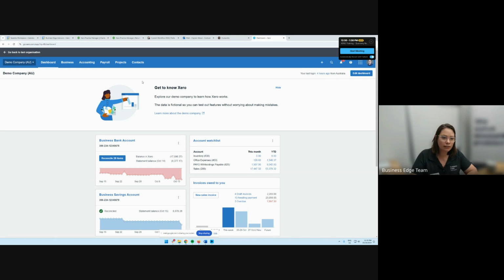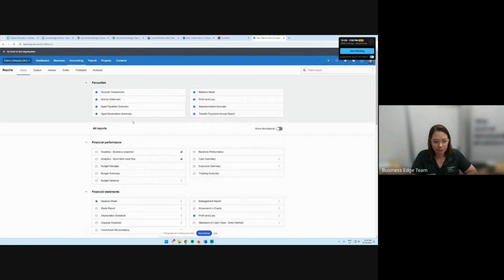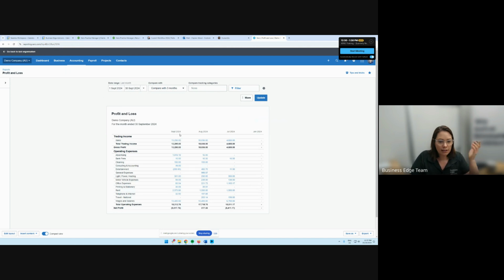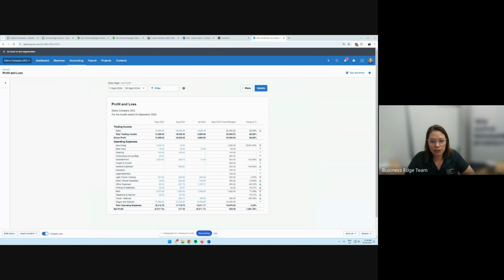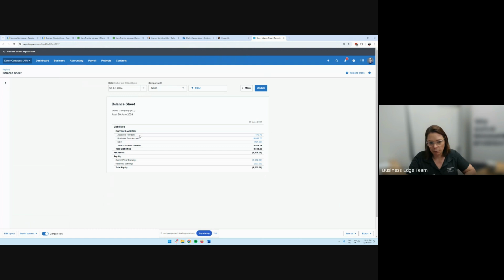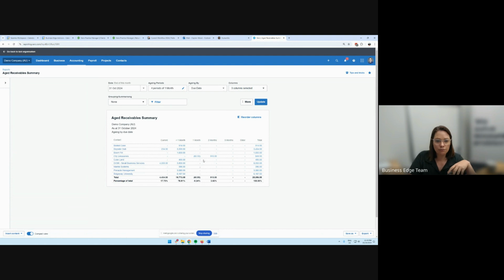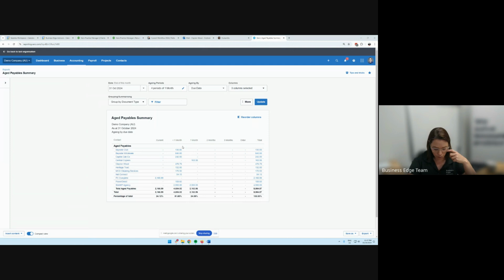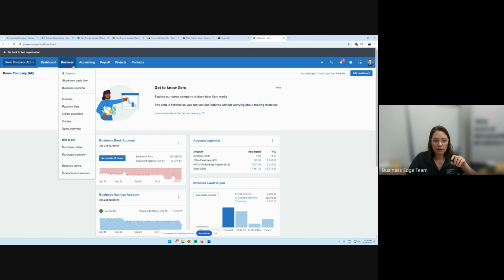XERO Quarterly Reporting Webinar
Did you miss our live Xero Quarterly Reporting Webinar? Don’t worry, you can catch the full replay right here! This webinar is packed with practical advice and step-by-step guidance on using Xero’s reporting features to optimise your business’s financial management.

In this session, you’ll learn:

* How to Generate Accurate Quarterly Reports: Follow along as we demonstrate how to easily create and review your quarterly reports in Xero, saving you time and effort.
* Uncover Strategic Insights from Your Reports: Learn how to read between the lines of your financial reports and make informed decisions to enhance profitability, cash flow, and growth.
* Spot New Business Opportunities: See how quarterly reporting can highlight areas of opportunity for your business, giving you a competitive edge.
* Expert Tips and Tricks for Streamlined Reporting: We share insider tips to help you maximise Xero’s tools and ensure your reports are accurate and actionable.

Whether you’re a small business owner new to Xero or a seasoned user looking to get more out of your reporting, this webinar replay will give you the knowledge and confidence to take your financial management to the next level.

Watch the video now and transform how you approach quarterly reporting with Xero!